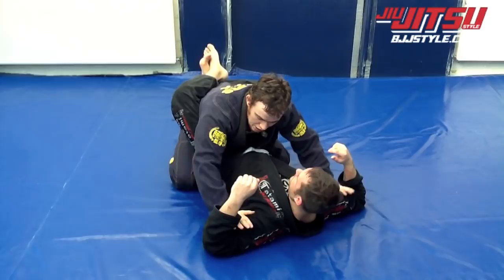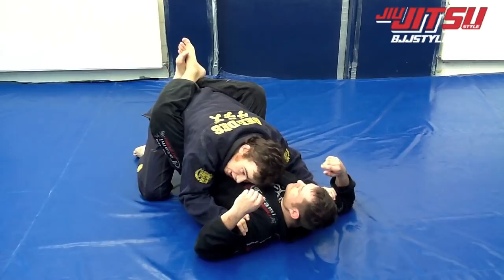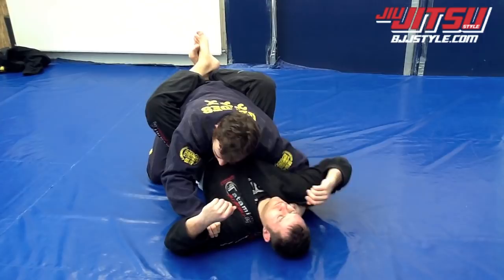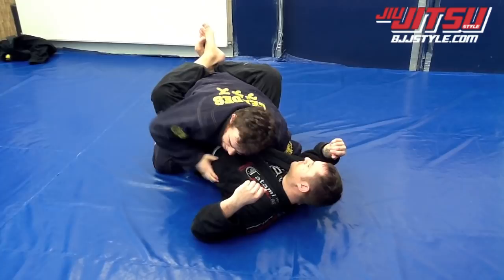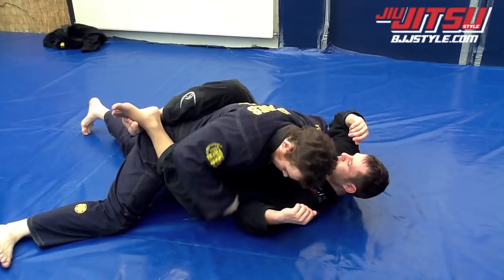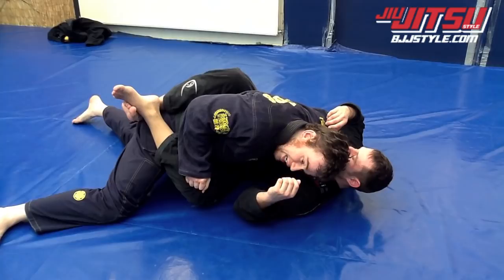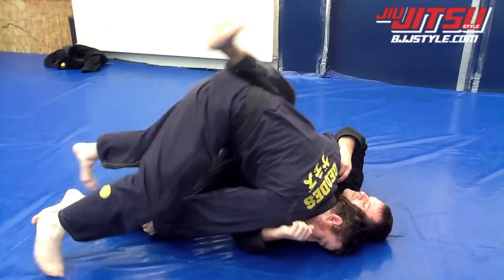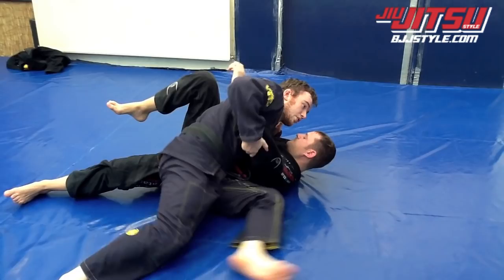Oli Geddes: Sao Paulo Guard Pass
Roger Gracie black belt Oli Geddes showcases his take on the Sao Paulo guard pass.